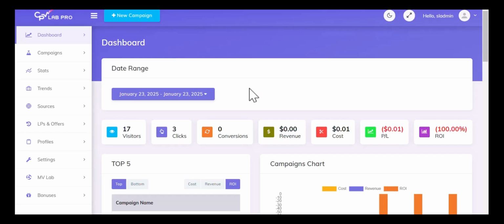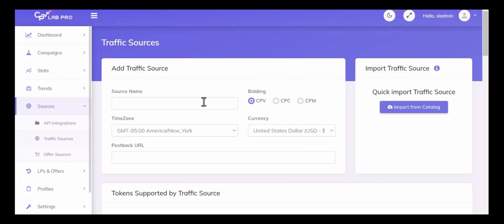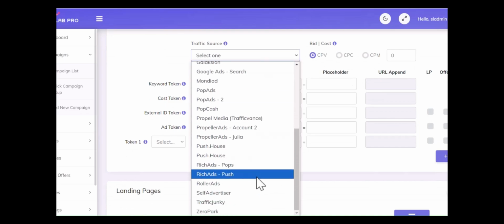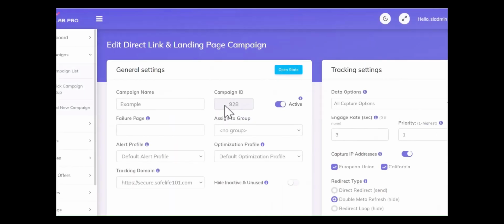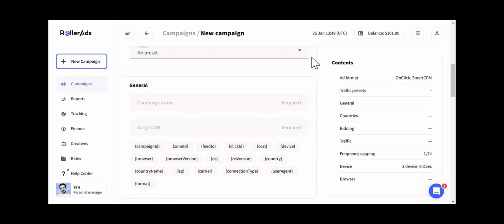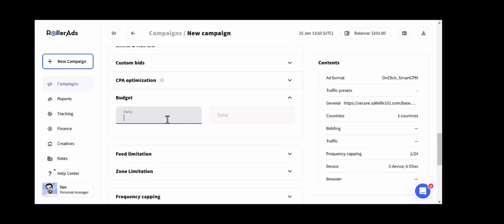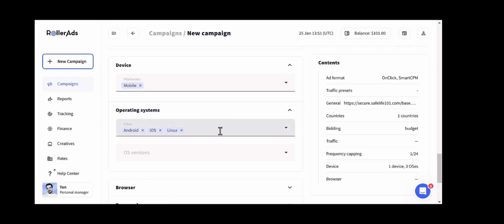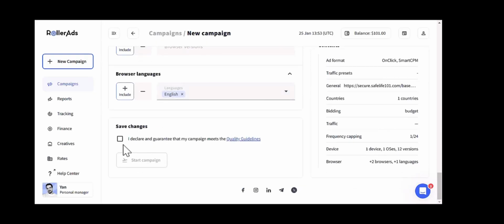How to Set Up RollerAds Campaigns with CPV Lab Step-by-Step (Full Tutorial)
Want to run and track your RollerAds campaigns like a pro? 🚀
In this quick tutorial, you’ll learn how to set up RollerAds as a traffic source in CPV Lab, create a RollerAds campaign, and connect everything correctly so you can track clicks, conversions, and ROI in real time.
Also, by having the Postback URL setup correctly, you can send conversions information back to RollerAds and optimize your audience.

💡 What you’ll learn in this video:
✅ How to add RollerAds as a traffic source in CPV Lab.
✅ How to create your campaign inside CPV Lab.
✅ How to use your CPV Lab campaign URL as the Target URL in RollerAds.
✅ How to verify your postback tracking setup.

Whether you’re promoting Push Ads, Native Ads, or Popunder campaigns, this step-by-step setup will help you understand exactly where your conversions come from and how to optimize your campaigns faster.

Chapters:
00:00 - Add RollerAds as a traffic source in CPV Lab / CPV One
00:32 - Add the Postback URL from RollerAds in CPV Lab
01:10 - Create a campaign in CPV Lab by using RollerAds as a traffic source
03:28 - Create a campaign in RollerAds and use CPV Lab campaign URL as target URL